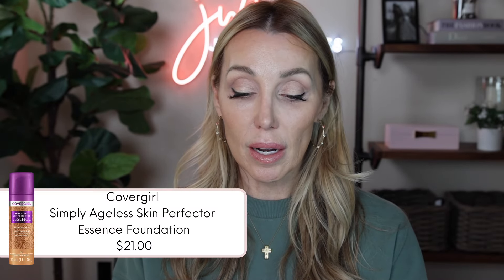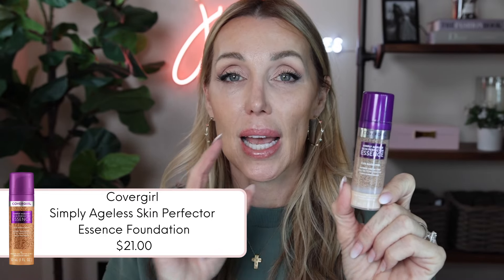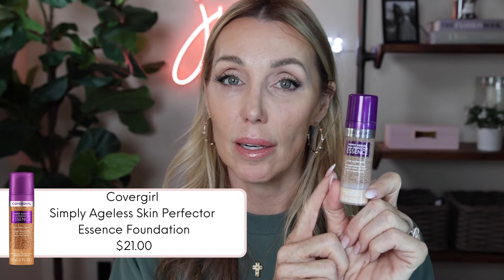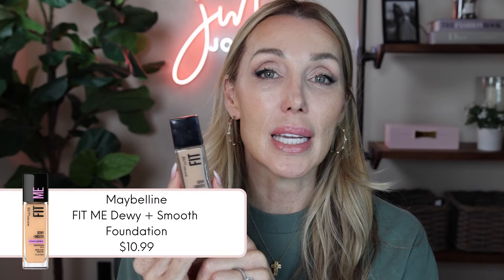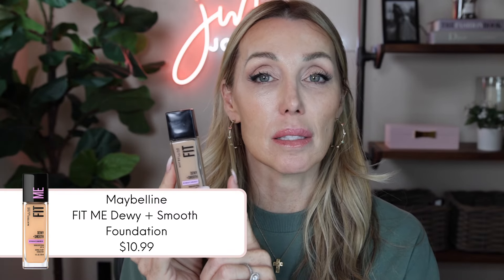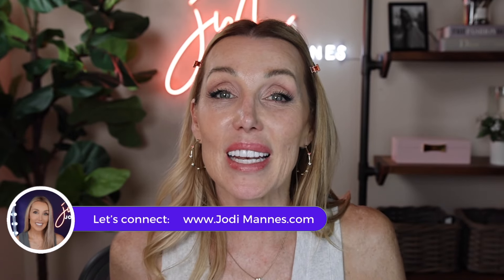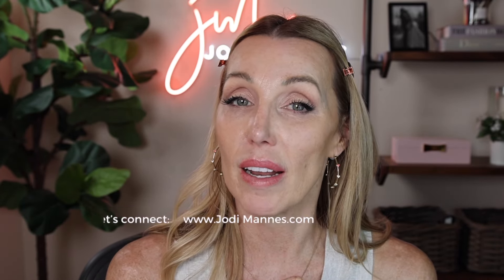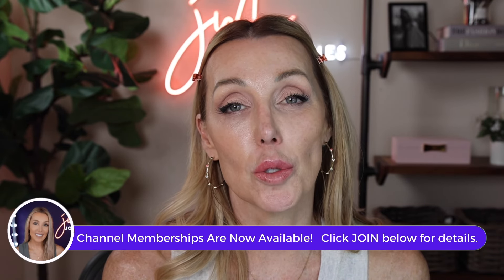The Ultimate Face-Off: Covergirl vs Maybelline Foundation!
Hello friends.  In this week's Friday Face-Off, I'm reviewing the new Covergirl Essense Foundation against Maybelline's Fit Me Dewy + Smooth Foundation. Both offer a radiant finish, but do either of them last more than a few hours without settling into fine lines and wrinkles? I'll show you my results after 4 and 8 hours of wear.

Makeup Brushes!

Hair Brushes!

📔 CUSTOMIZE YOUR SKINCARE:
Enhance your skincare with the [90-Day Skincare Journey Workbook] tailored for different age groups.